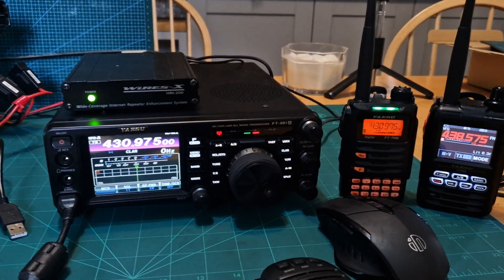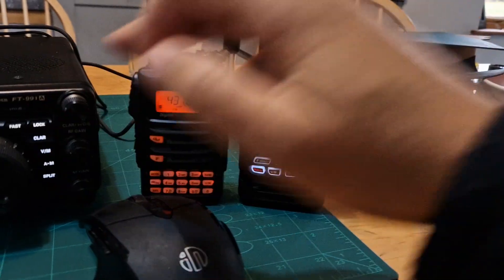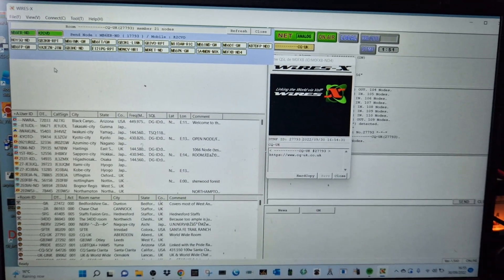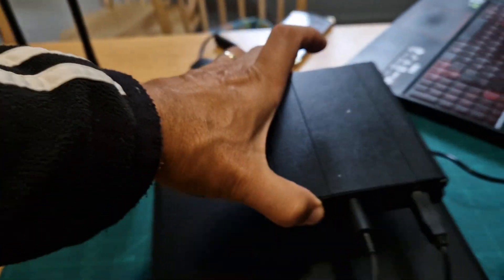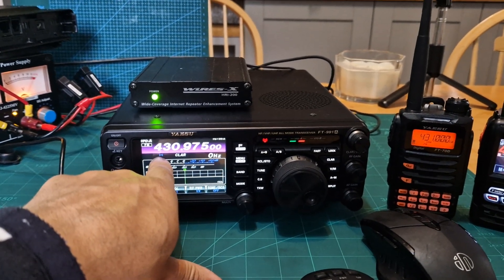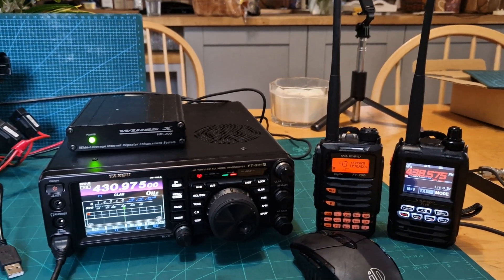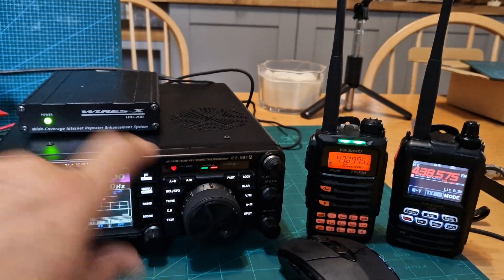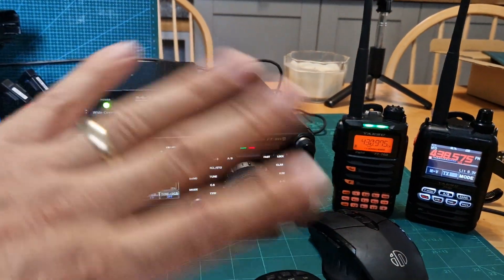YAESU FT991a HRI200 Quick Demo ,2022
Amazon Purchase
Yaesu Bluetooth adapter 817/857 897
ICOM IC-705 Purchase
OTG Adapter Cable